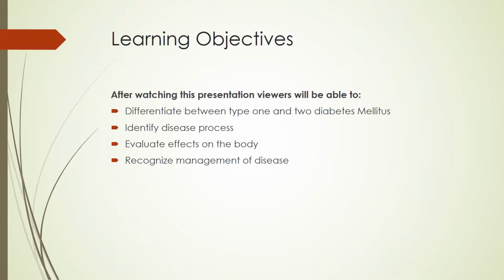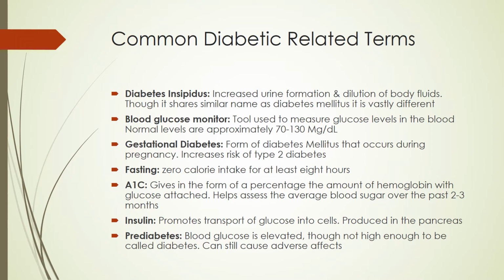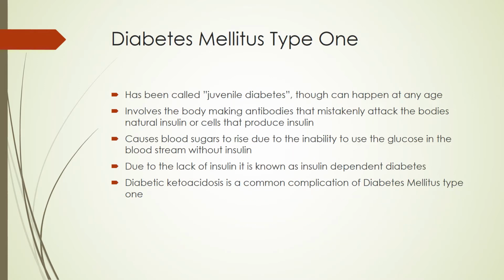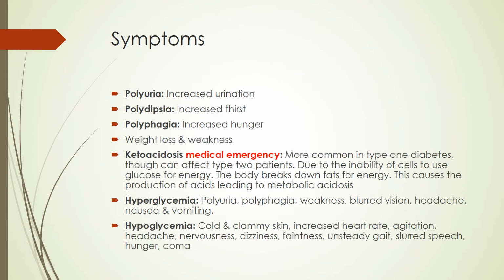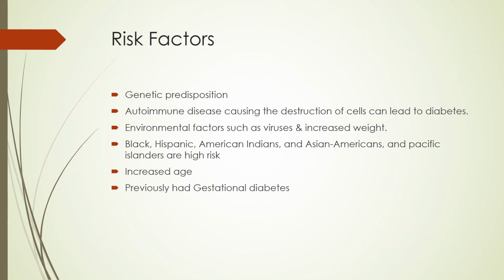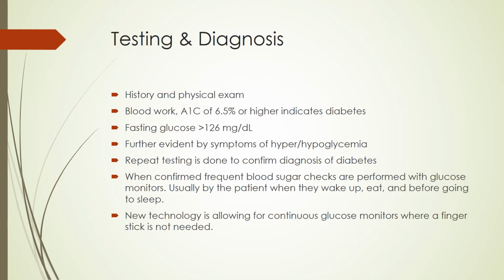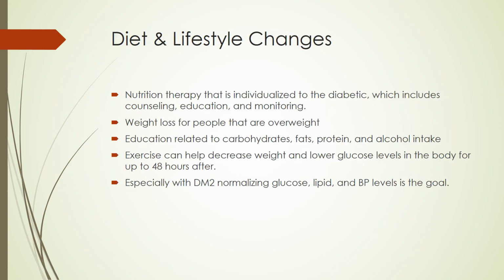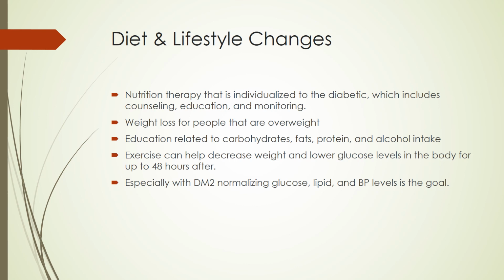Gerbel Joseph HealthEducationProject NURS444